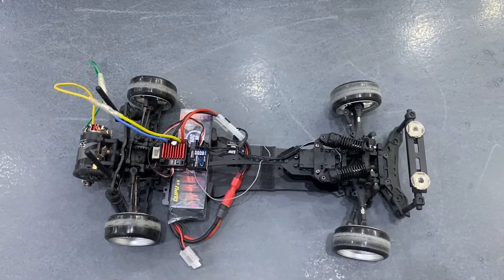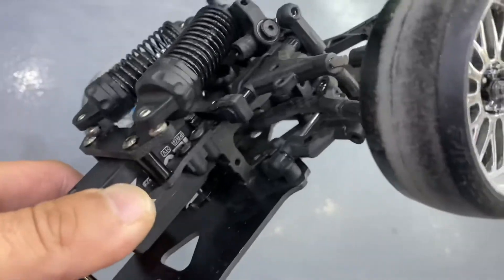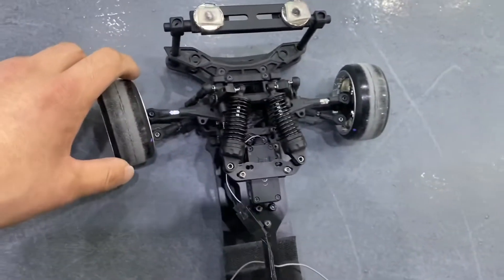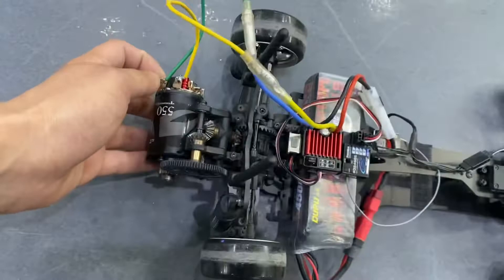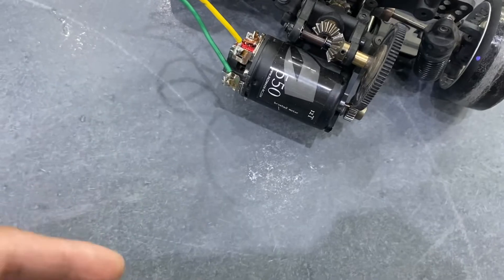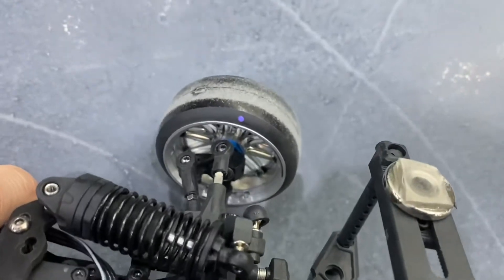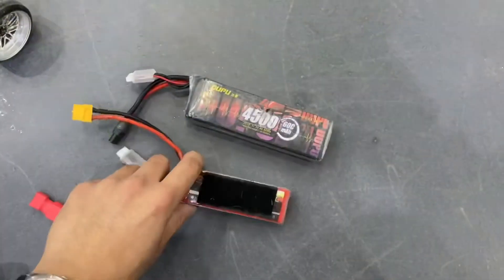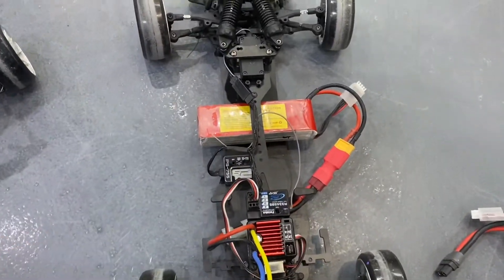3 Racing Sakura D5s Cheapest Setup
DIY Direct Steering Set
Power HD 1206 G2 Servo
PS-755 Gyro
Hobbywing 1060 ESC
Red Mask 12t 550 Motor